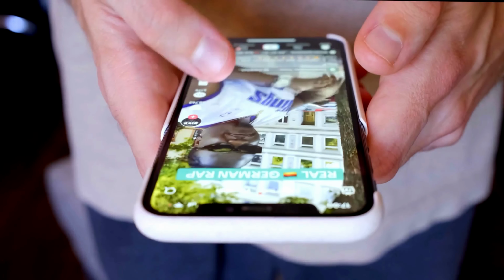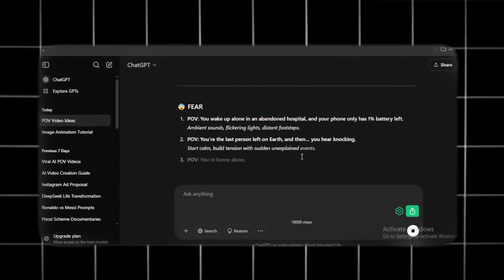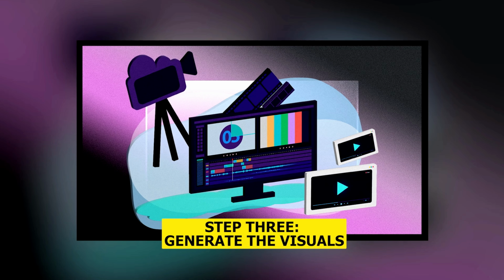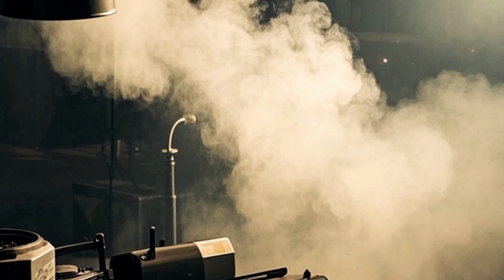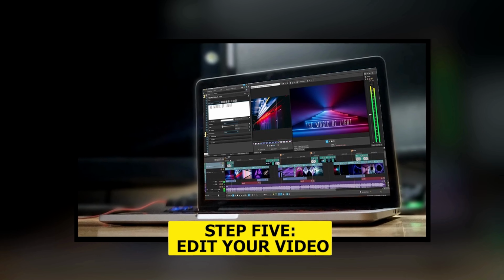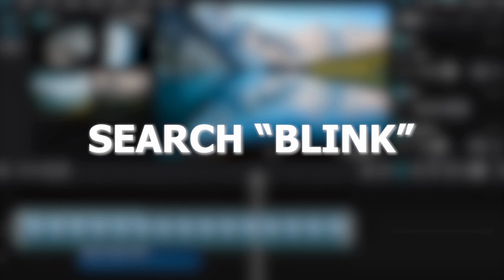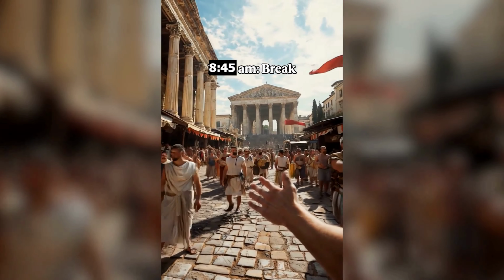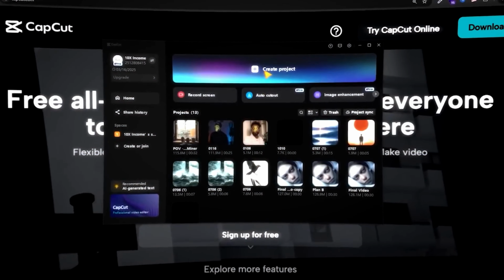Create Cinematic AI POV Videos That Go Viral – FREE Tools & Step by Step Guide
Whether you’re looking for additional resources, exclusive insights, or ways to take action, you’ll find everything you need right here.

⬇️Here's some step-by-step instructions on how to create POV videos

 How to Create Viral POV AI Videos (Step-by-Step Guide)

Pick a Viral Idea

Use trends or emotional triggers (war, survival, mystery, etc.).

Use prompts like:
"POV: You wake up as a Roman gladiator" or
"POV: You're the last person on Earth."

Generate a Scene Breakdown with AI

Use ChatGPT to create a full story flow:

Wake-up scene

Daily routine

Key event/conflict

Emotional or dramatic ending

Create Hyper-Realistic Images

Use MidJourney, Leonardo.ai, or Playground AI

Include in your prompt:

“First-person POV”

Environmental details (fog, smoke, candlelight)

Camera effects (shallow depth of field, motion blur)

Animate Your Images

Use klling AI or Runway ML

Upload one image at a time

Select professional mode

Choose realistic motion settings

Export each animation as a short clip

Edit Your Video (CapCut Recommended)

Set project to 9:16 vertical format

Arrange clips in story order

Add eye-blink transition at the beginning

Add on-screen text (time of day, scene titles)

Include cinematic music and ambient sound effects (Pixabay or Mixkit)

Add Voiceover or SFX (Optional but Powerful)

Use ElevenLabs or text-to-speech tools for narration

Use realistic sound effects (walking, wind, background chatter)

Export & Post Across Platforms

Export in 1080p or 4K

Upload to TikTok, YouTube Shorts, Instagram Reels

Use engaging titles and curiosity-driven captions

Thank you for being a part of this journey.

The content on this channel is for informational, educational, and entertainment purposes only. It should not be considered professional financial, business, or investment advice. Always conduct your own research and consult with a qualified professional before making any financial decisions.